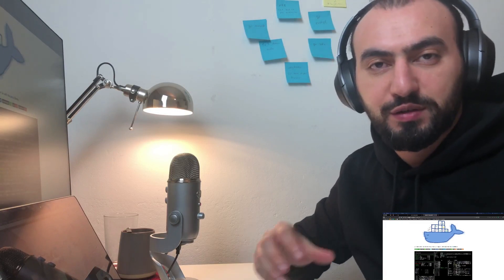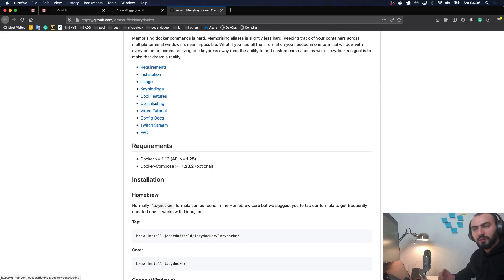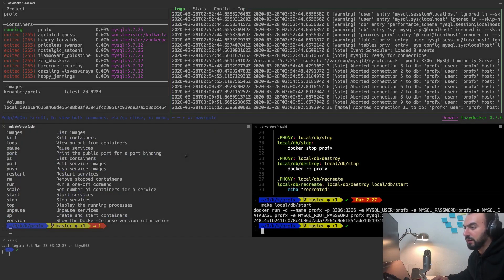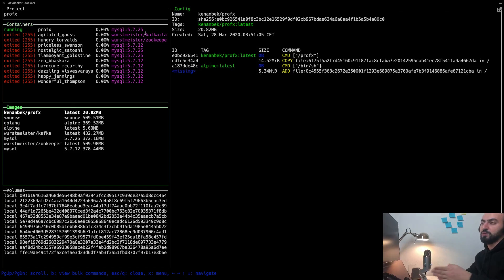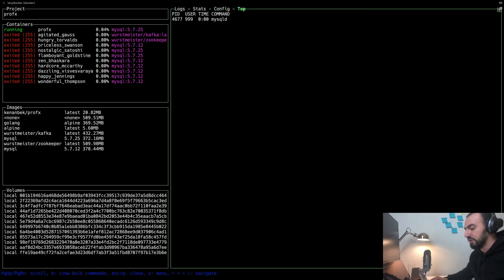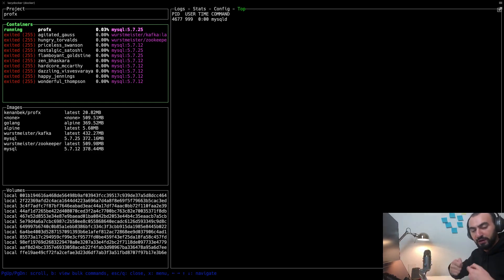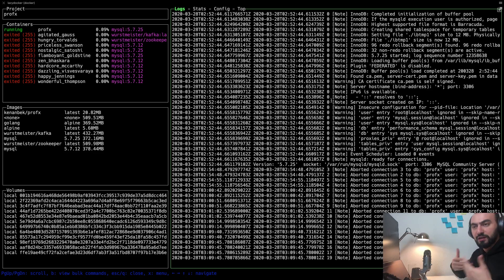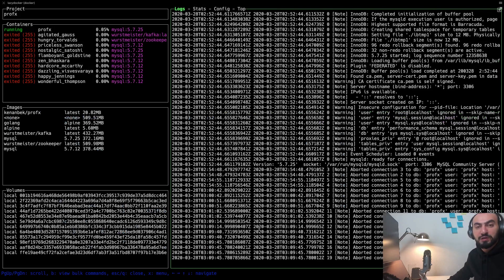Lazydocker. Terminal UI for Docker and Docker-Compose. Demo.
In this video, I demo terminal-based UI for Docker and Docker-Compose.